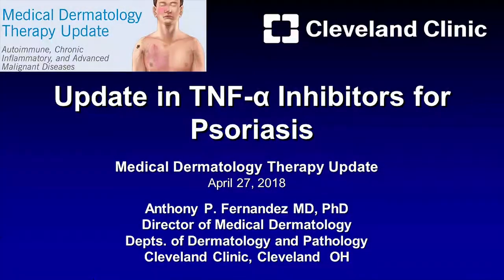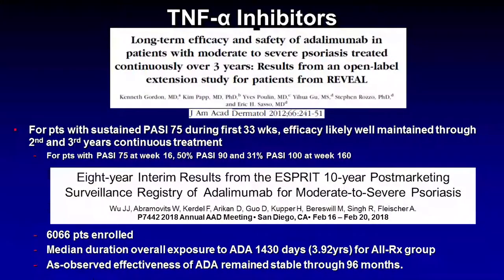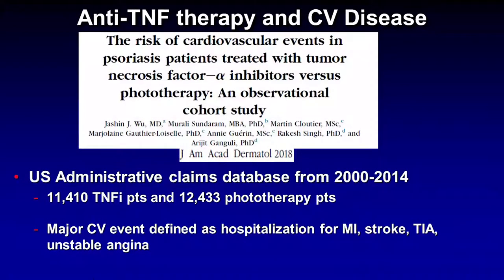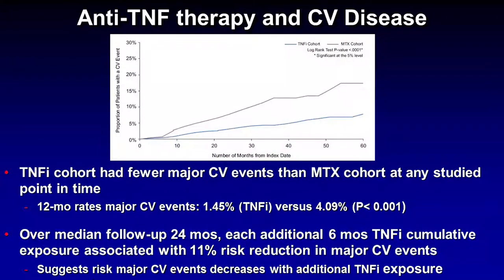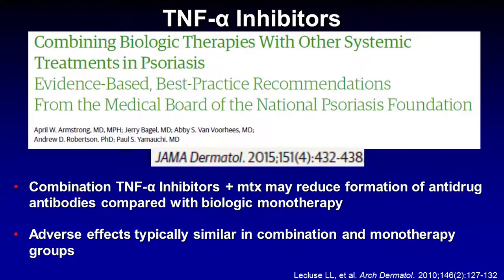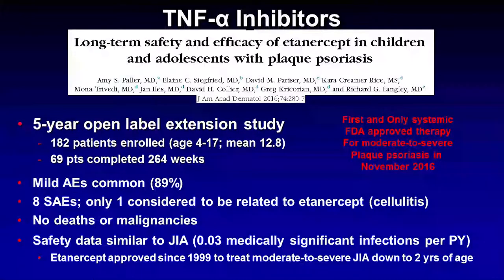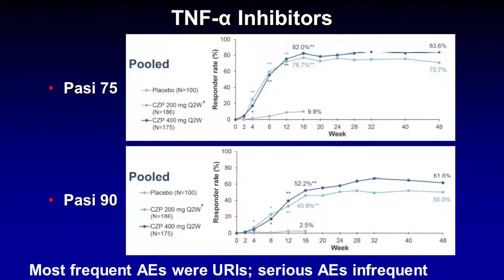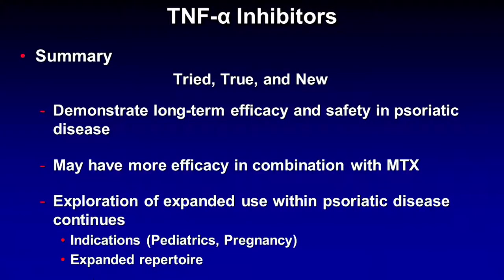TNF-Inhibitors: “Classic” Biologics for Psoriatic Disease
The TNF-Inhibitors: “Classic” Biologics for Psoriatic Disease webcast will discuss TNF Inhibitors for psoriatic disease related to classic biologics.

Faculty: Anthony P. Fernandez, MD, PhD, Cleveland Clinic

The video was produced by the Cleveland Clinic Foundation Center for Continuing Education and the Dermatology and Plastic Surgery Institute.

Interested in related CME education?